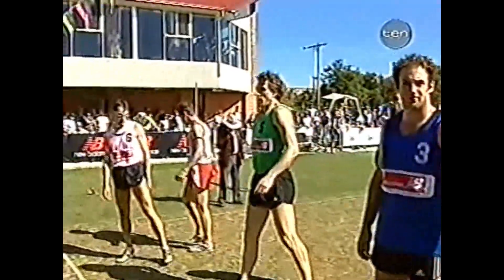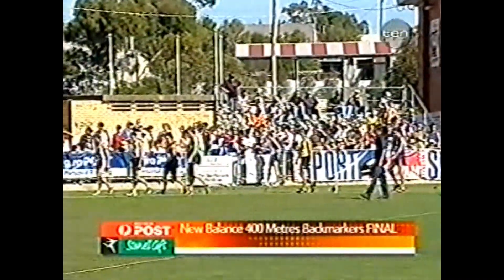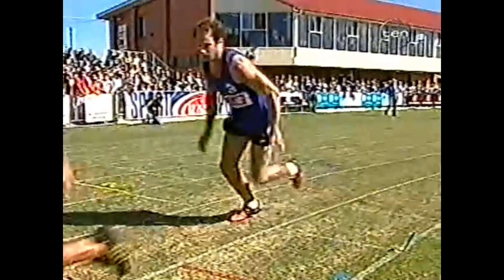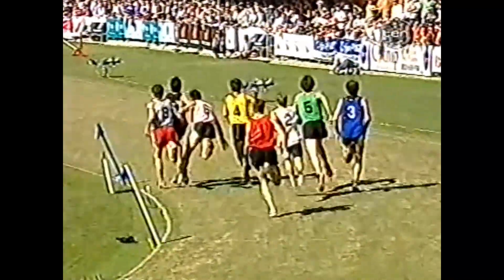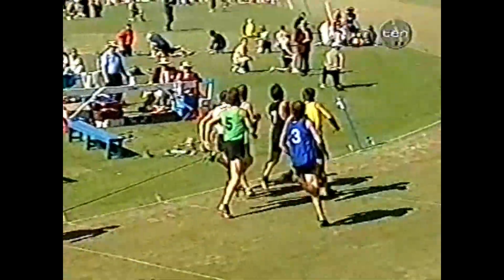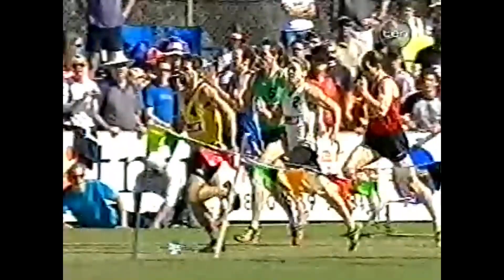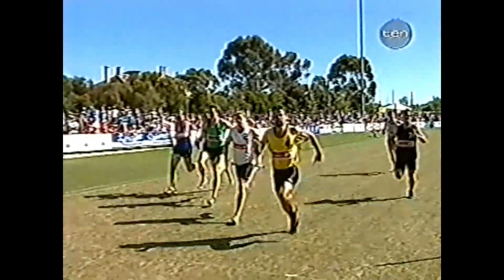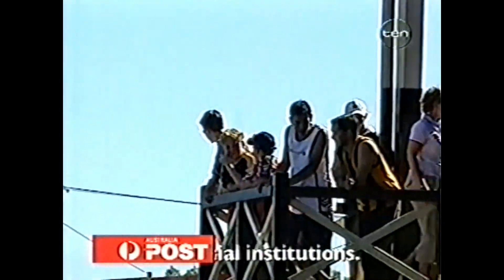2003 Stawell 400m Backmarkers FINAL won by Cam Yorke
Final of the 2003 Bill McManus 400m Backmarkers won by WA athlete Cam Yorke.